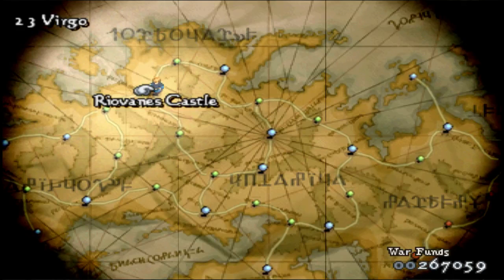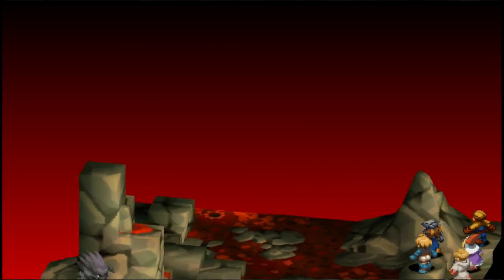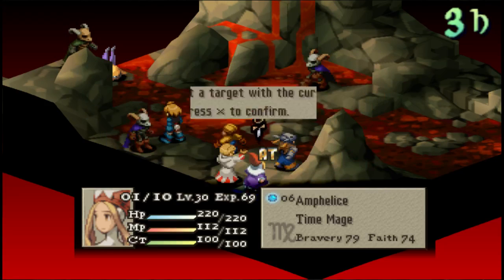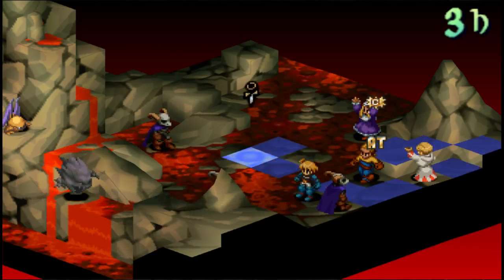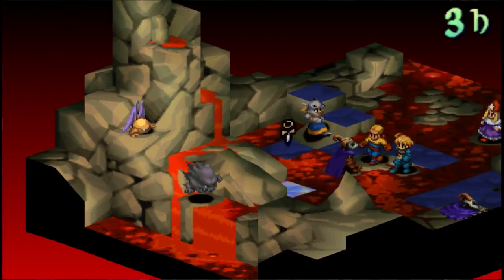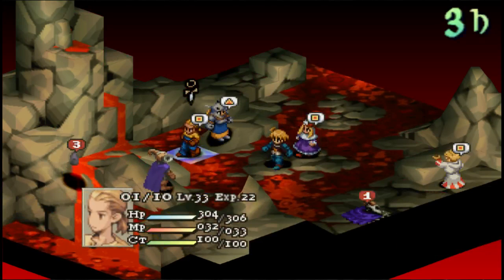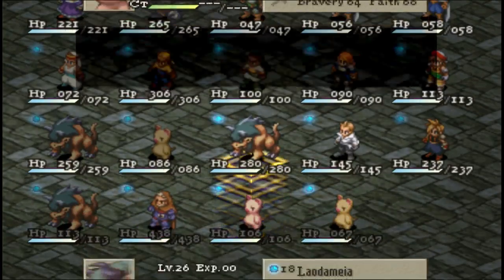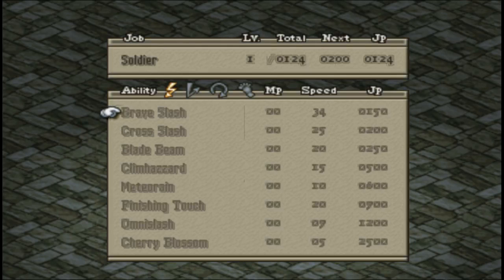Let's Play Final Fantasy Tactics: War of the Lions Part 44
After recruiting Cloud, we move into a random battle on a new lava-centric map, where we find his Materia Sword.

My goal with this series is to share my love for one of my favorite games, as well as some insight into the mechanics and my thought processes along the way. If you have any questions for me about the game or anything I've said in the video, please let me know in the comments, and I'll do my best to reply or clarify what I meant; I've never been the most eloquent speaker.